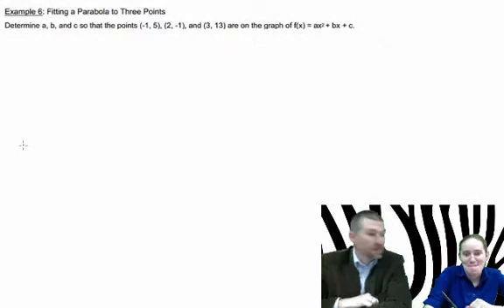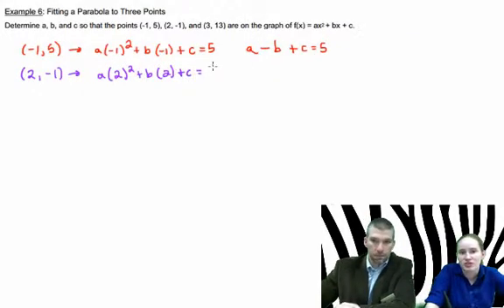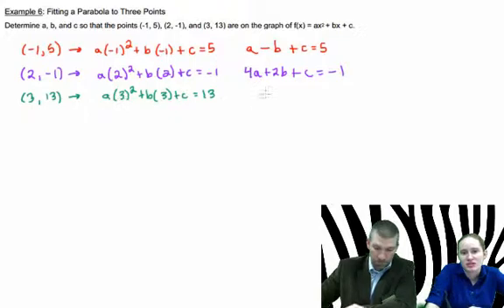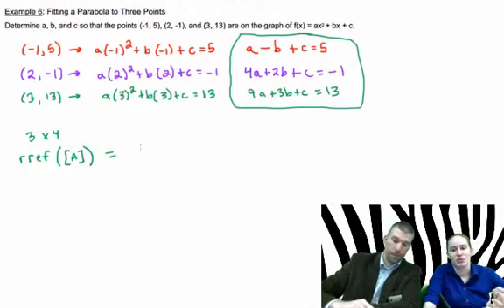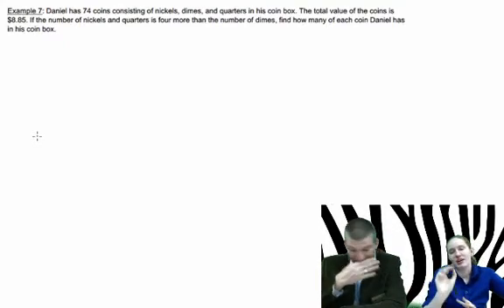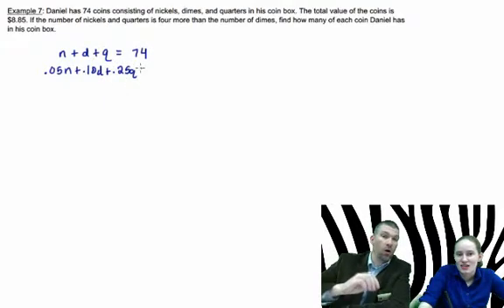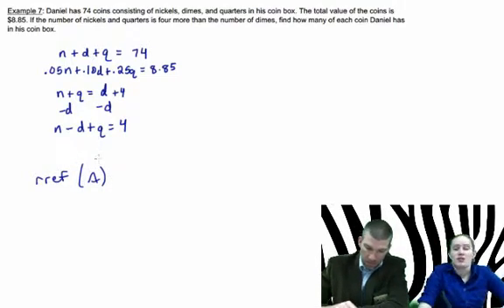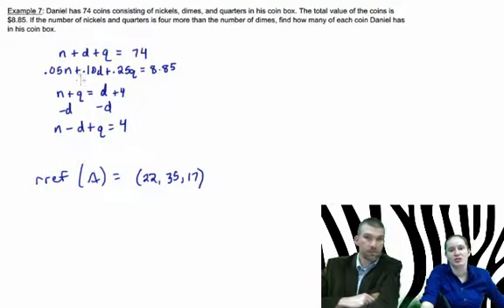Precalculus - 7.3 Notes Part 2: Matrix Row Operations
This lesson will show you how to use row operations inside of a matrix to solve a system of equations.